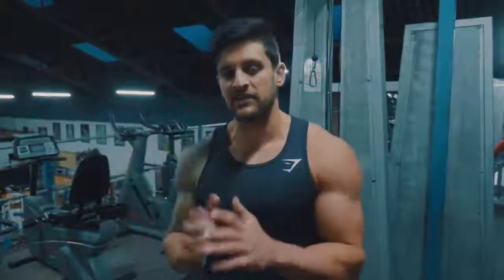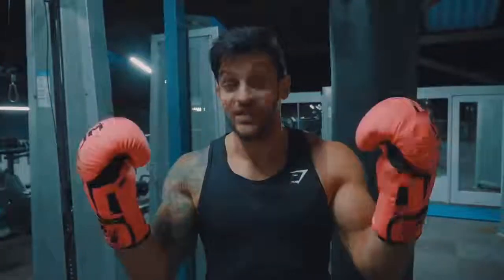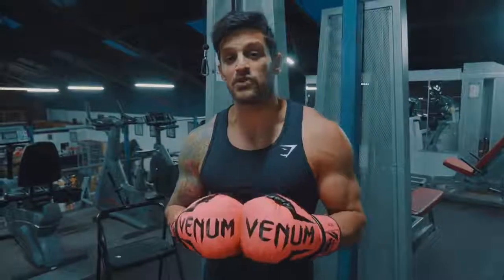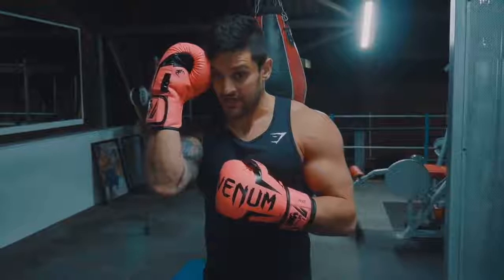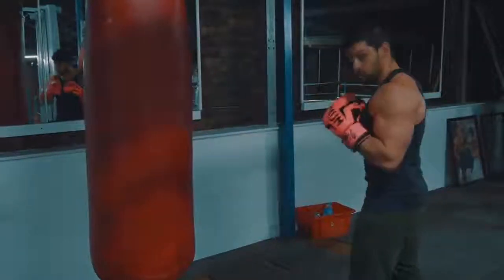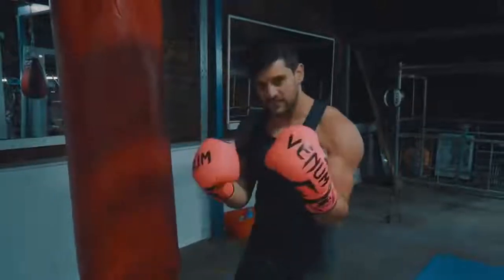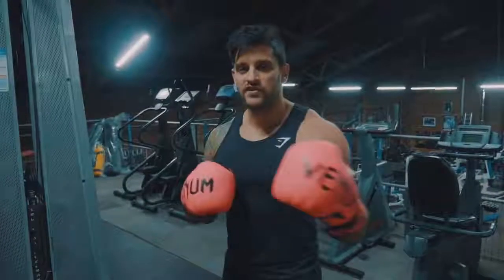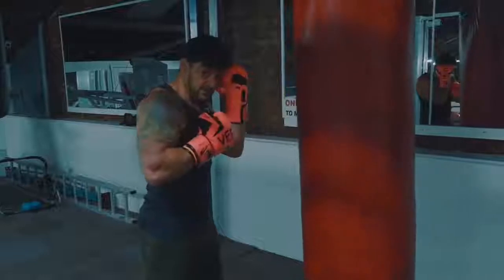Heavy Bag Reps Workout Muscle Speed Power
A quick video on Heavy Bag Reps Workout Muscle Speed Power.